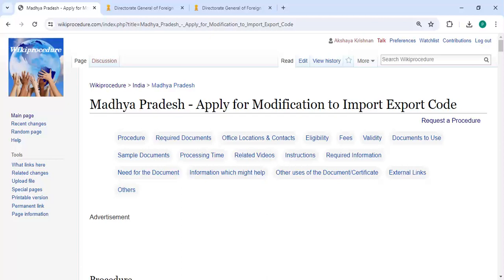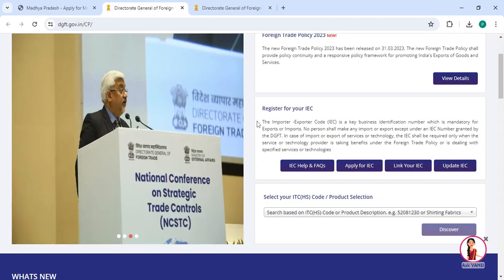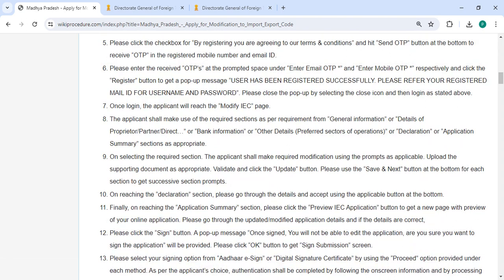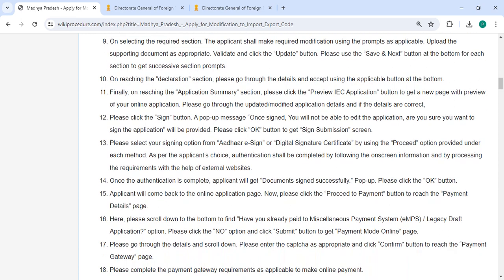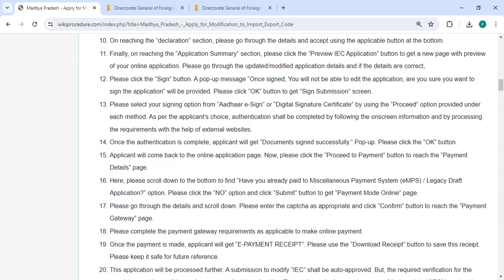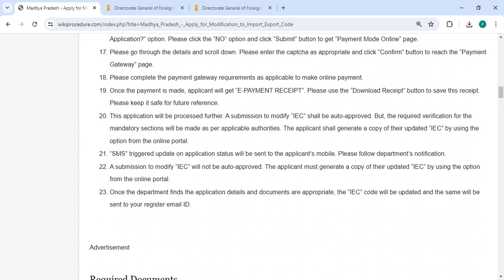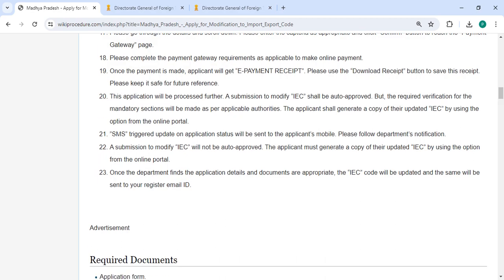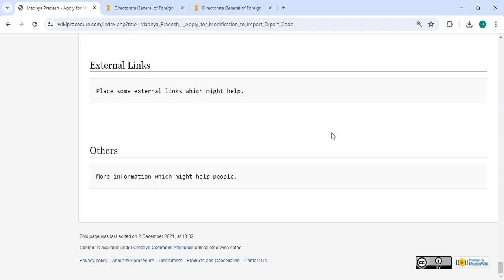Madhya Pradesh - Apply Online for Modification to Import Export Code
This video provides you information related to Apply for Modification to Import Export Code in Madhya Pradesh.